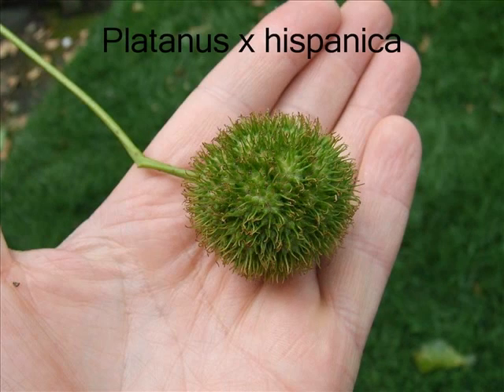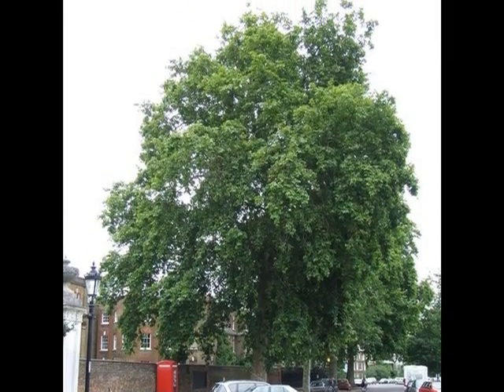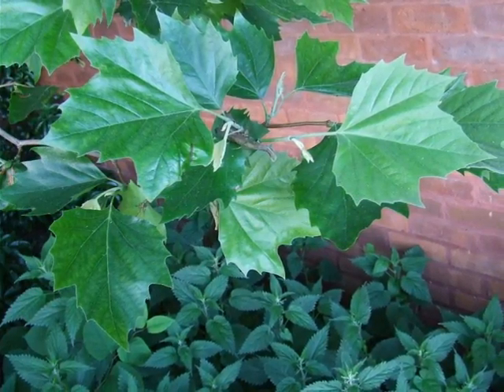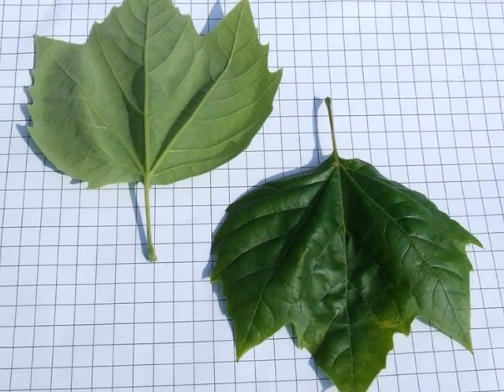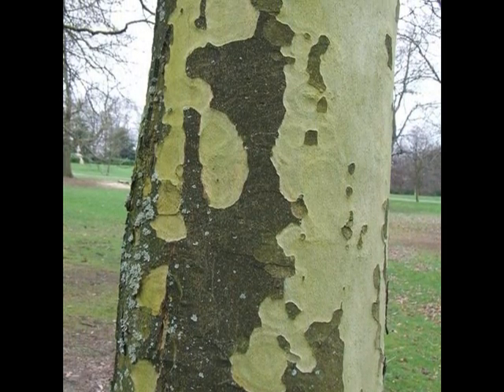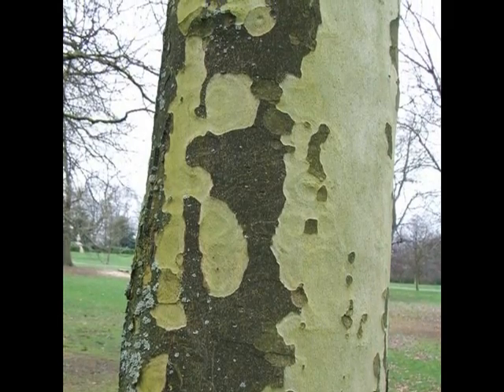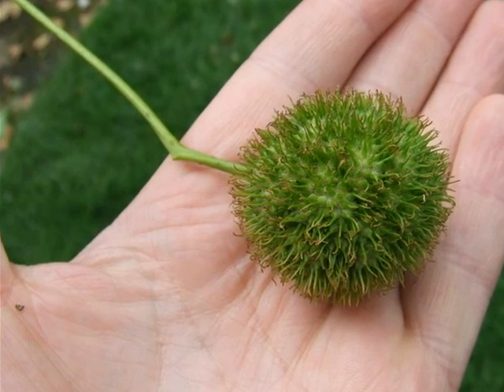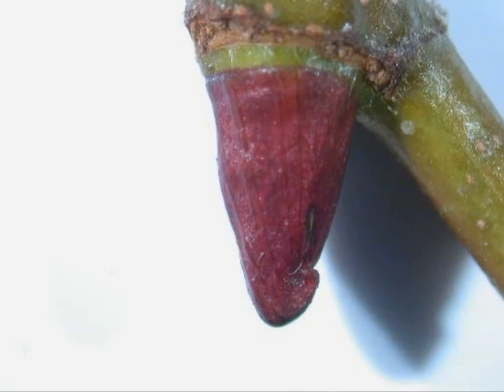Platanus x hispanica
This short video has been created to help you identify this street tree species (or cultivar)